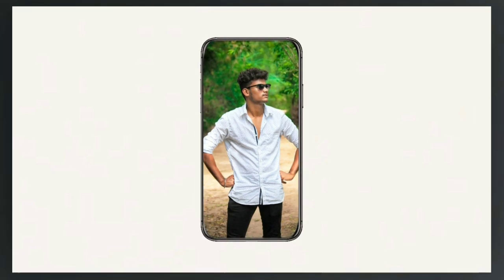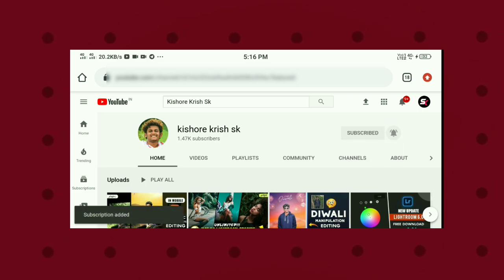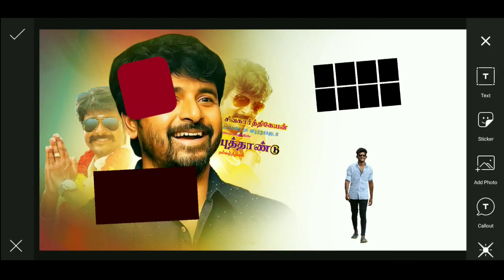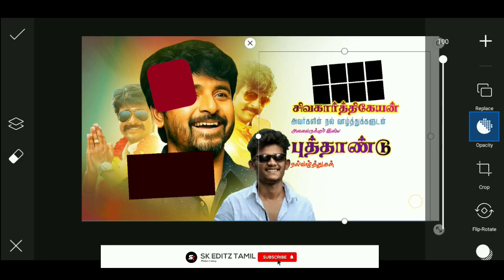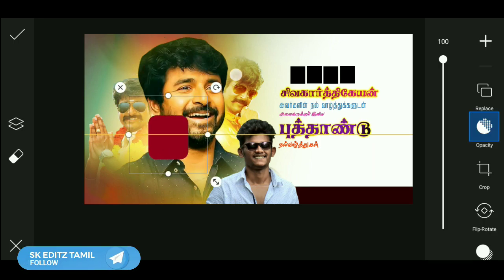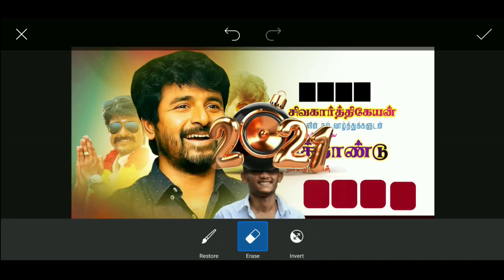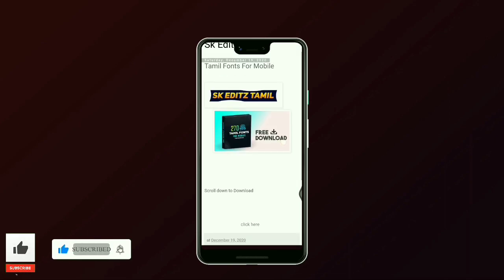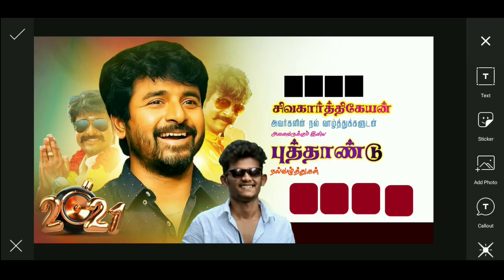10 Actors New year Banner Design Free Download !!! 😮 Sk Editz Tamil ⚡⚡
10 Actors New year Banner Design Free Download !!! 😮 Sk Editz Tamil ⚡⚡

➟ Download Link ✓

New year banner Free Download ,skeditztamil #2021
New year banner , new year actors banner , 2021 banner free download ,

♬ Music Credits